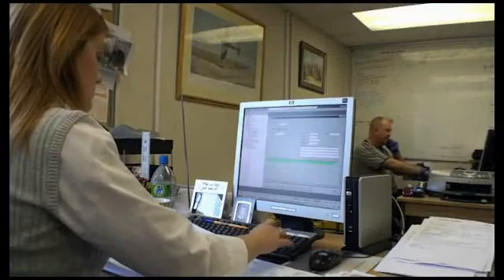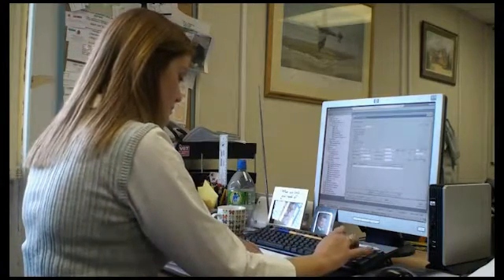OneFit Video Case Study for Vertco Ltd (Part 2/2)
This video case show cases the use of Logma's OneFit software system in use at Vertco, located in Manchester.  The OneFit modules used by Vertco include Accounts, Order Processing and Works Order Control.